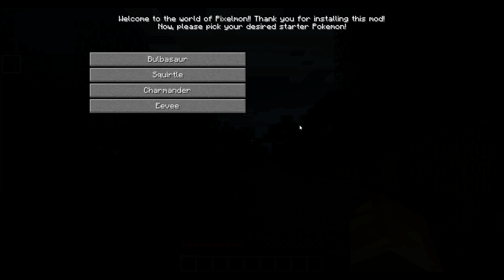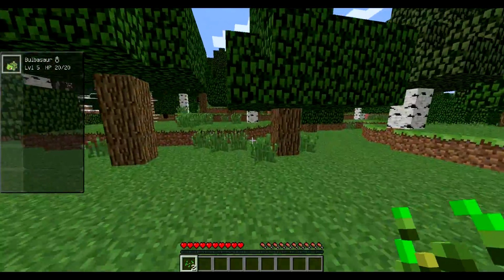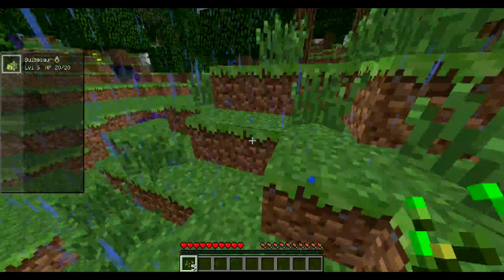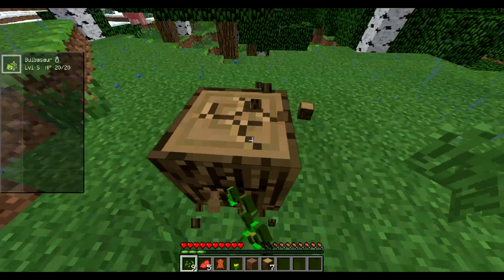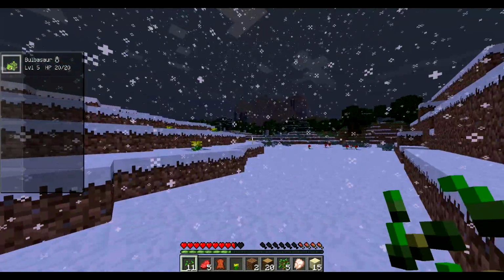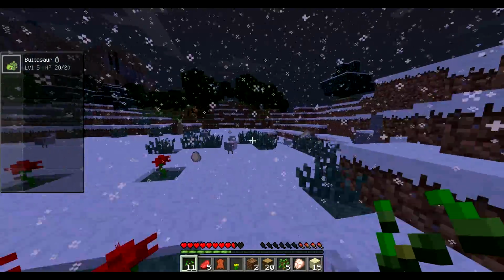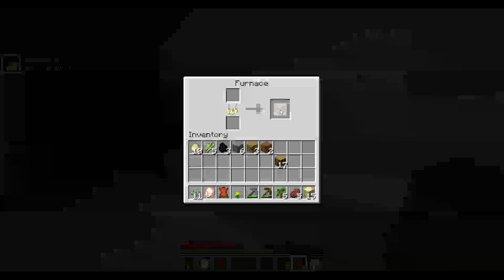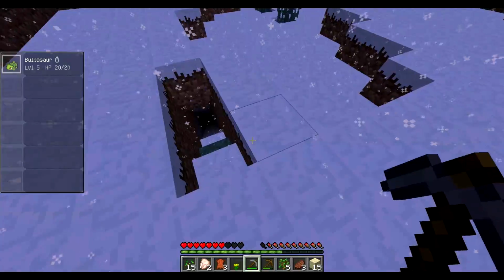Pixelmon Ep.1 : Gathering Items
Remember Likes and Favorites are always appreciated.
Pixelmon is hosted on my server. The main goal is to play as usual with Pokemon added in. New items and abilities are also added in as well.
Join MisterGolfino's Minecraft server.
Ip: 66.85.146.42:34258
Cheap and Excelent Minecraft Server Providers:
Have a good one guys!